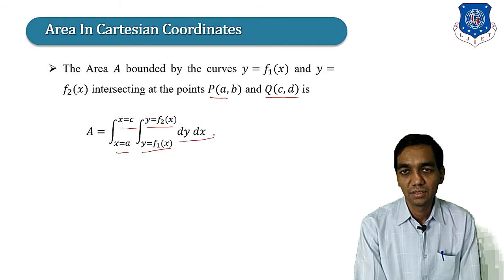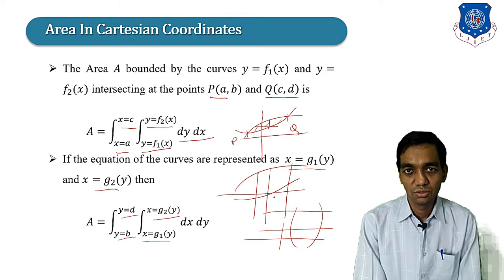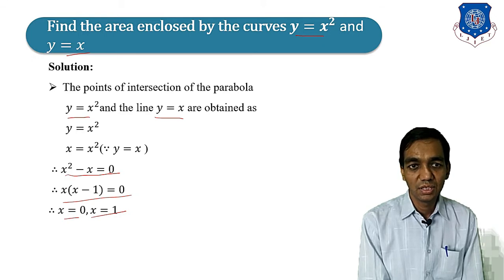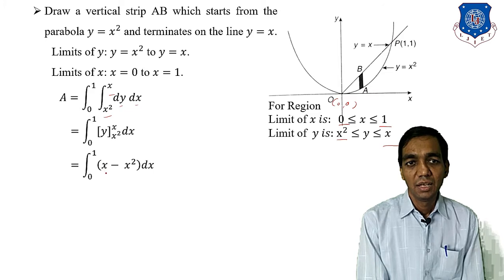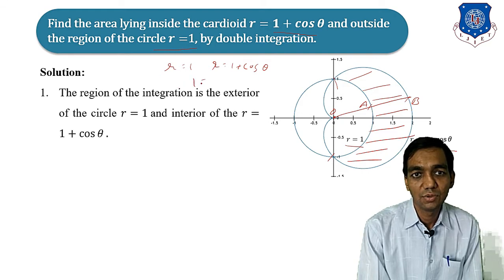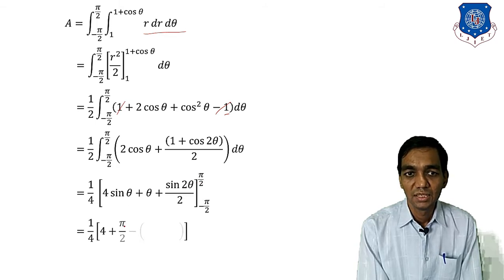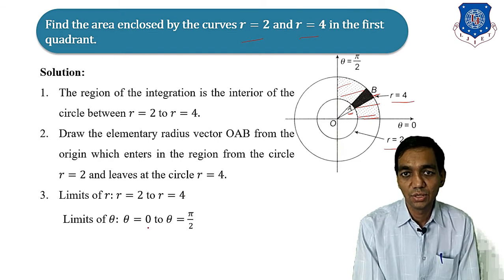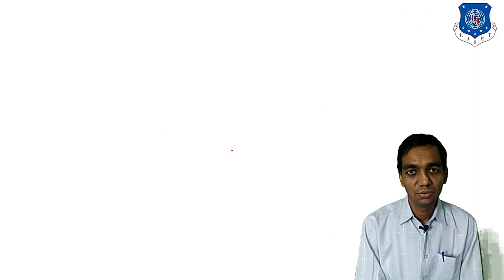Lec-57_Aera by double Integration | Mathematics 01 | First Year Engineering